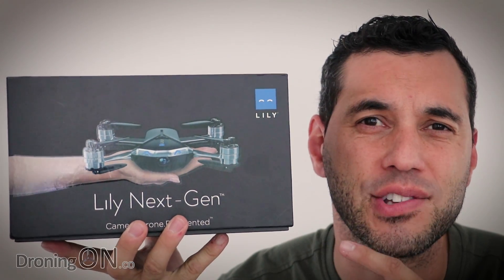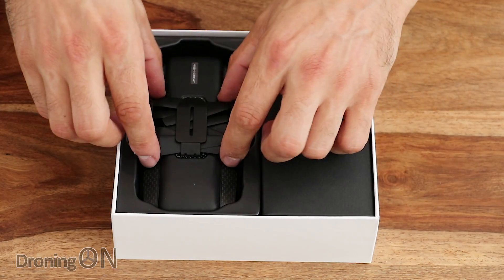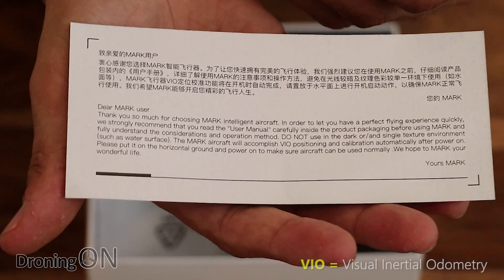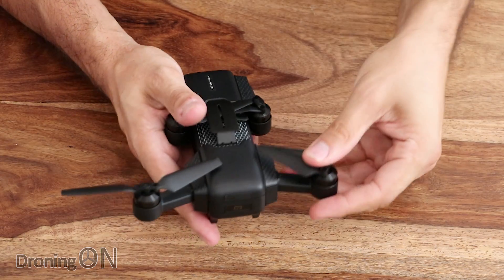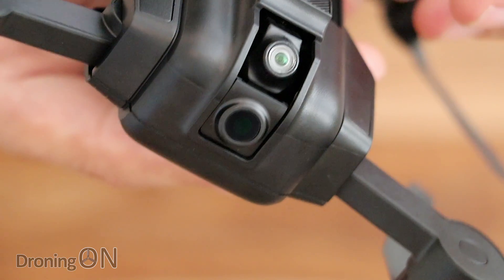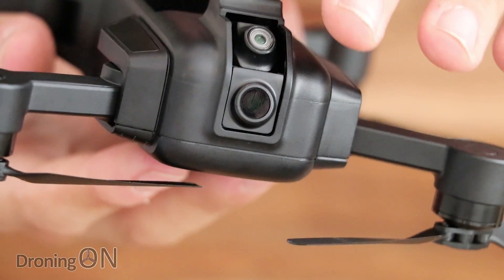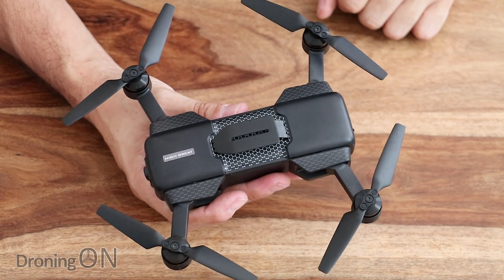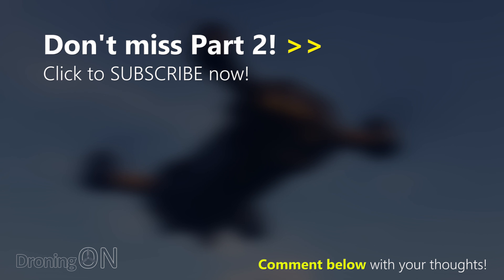High Great Mark Drone Review (Part 1) - Unboxing & Analysis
Amazon (USA/World) (UK/Europe)

The new High Great 'Mark' drone features no downward Optical Flow nor GPS but can impressively hold its position indoors/outdoors via a technology called VIO (Visual Inertia Odometry).

FEATURED PRODUCTS:
|-- Mark Drone (World)
|-- Mark Drone (UK/Europe)